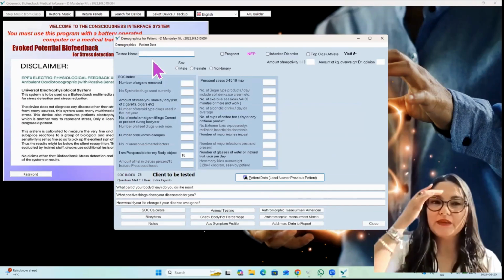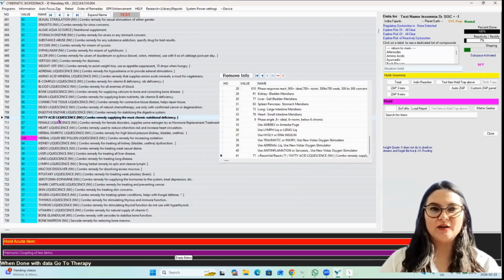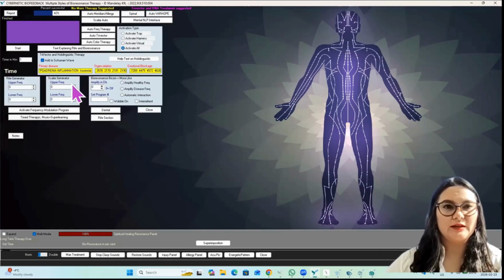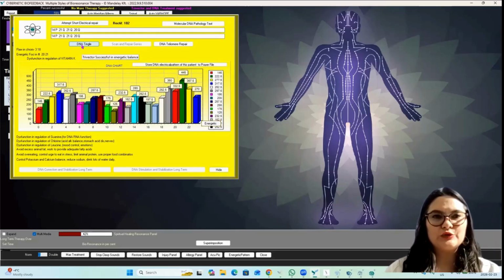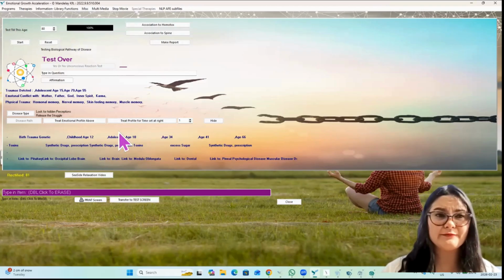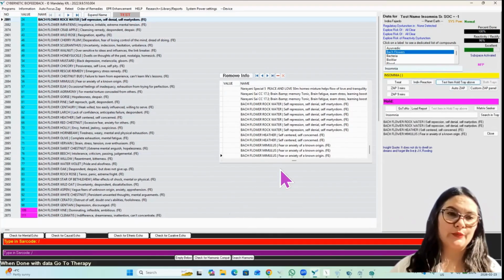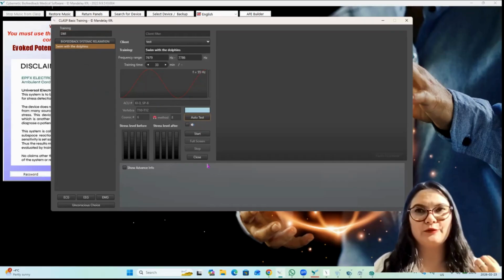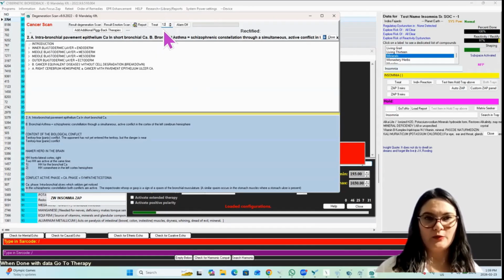Insomnia Support with Biofeedback 🌙✨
Struggling with restless nights, racing thoughts, or waking up exhausted?

In this training, we explore how Biofeedback can help support the nervous system, recalibrate stress patterns, and promote deeper, more restorative sleep — naturally.

Sleep is not just about closing your eyes.
It’s about:
• Cortisol regulation
• Melatonin balance
• Nervous system coherence
• Emotional processing
• Circadian rhythm alignment

When the body feels safe, sleep returns.

In this session, I share:
✔️ Key stress patterns behind insomnia
✔️ Biofeedback panel strategies for sleep support
✔️ How to approach chronic sleep disruption holistically
✔️ Practical insights for practitioners

If you are a practitioner — or someone passionate about natural healing — this training will expand your understanding of how to work with the body instead of against it.

💬 Comment “SLEEP” if you’d like to join our next LIVE monthly Biofeedback training.
📲 Scan the QR code in the video to join our WhatsApp group and receive notifications for upcoming sessions.

Your body already knows how to sleep.
Sometimes it just needs support to remember. 🌿✨